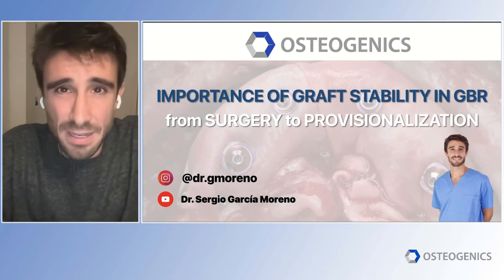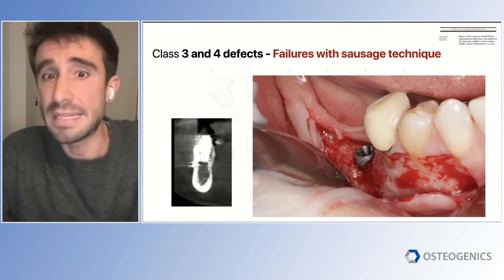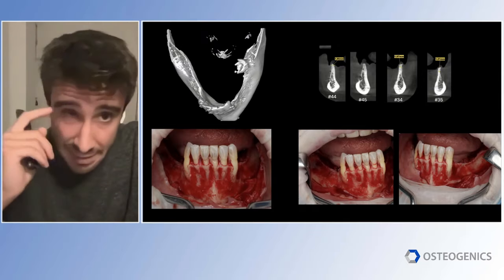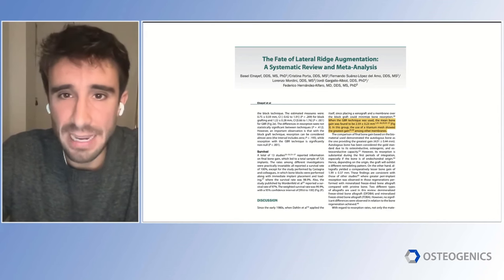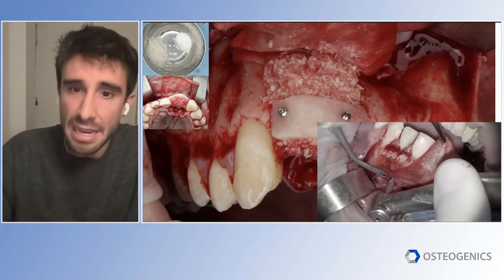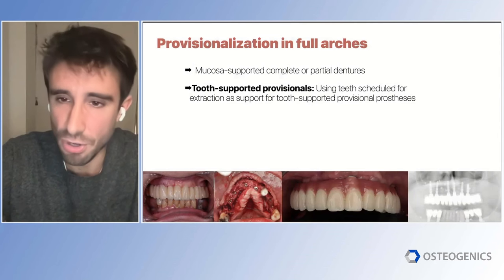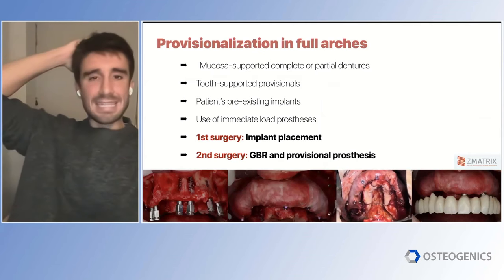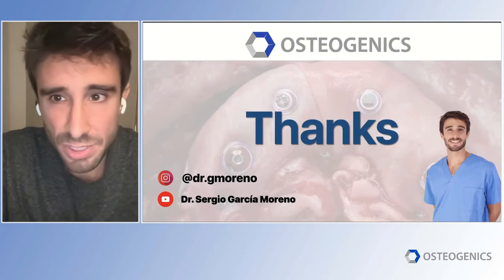The Importance of Graft Stability in GBR: From Surgery to Provisionalization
Dr. Sergio Garcia-Moreno received his Bachelor’s in dentistry from the University of Rey Juan Carlos. He received his Master’s in Oral Surgery and Implantology at Hospital de la Paloma. He is a collaborative instructor for Master’s programs at the University de La Salle and UPC. Dr. Garcia-Moreno lectures at multiple national and international conferences on bone regeneration and he has authored articles in both national and international journals. He maintains a private practice in Madrid which specializes in implantology and prosthodontics

Webinar Learning Objectives:
- Learn how graft stability affects bone regeneration outcomes.
- Delve into key strategies and protocols to enhance graft stability, such as using cortical plates, d-PTFE membranes, and titanium mesh.
- Address the contemporary challenge of provisionalizing fully edentulous patients undergoing bone regeneration.
- Understand strategies and protocols for managing cases with severe full arch bone atrophy.